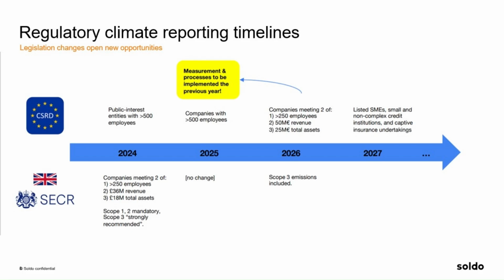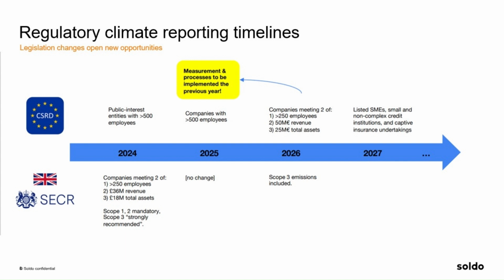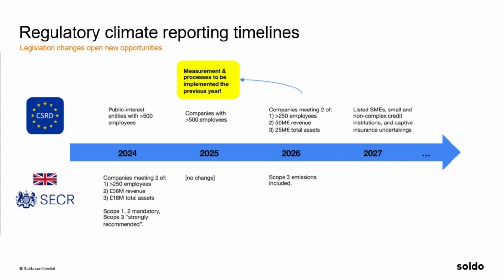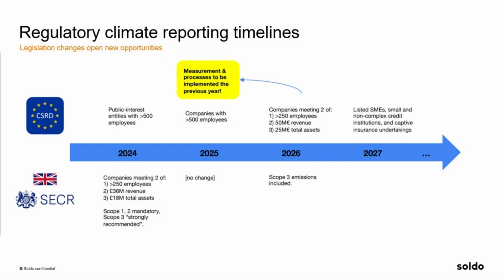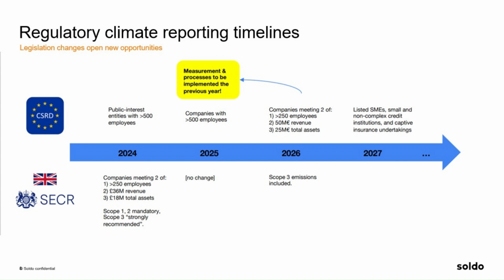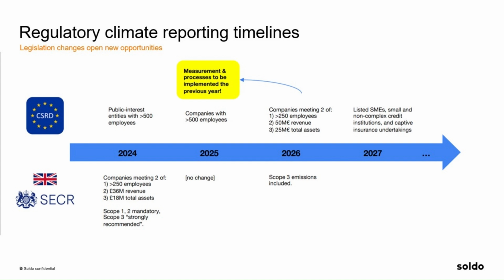Bilancio Ecosistenibile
Rendiconti ESG semplificati e più sostenibilità con il Carbon Emissions Tracker di Soldo

Tutto pronto per la rendicontazione delle emissioni di CO2?Con l’inasprimento delle normative CSRD e SECR non è più possibile soprassedere sull’impatto ambientale della propria azienda. Come affrontare la rendicontazione in modo semplice e potesse trasformarsi in un vantaggio per i profitti aziendali? Con il Carbon Emissions Tracker di Soldo, basato su Lune, strumento rivoluzionario che semplifica il monitoraggio, la gestione e la riduzione delle emissioni, è possibile.